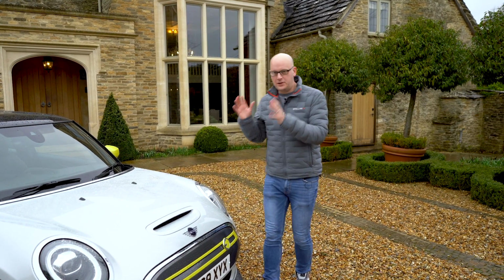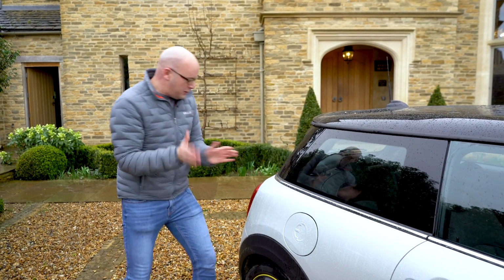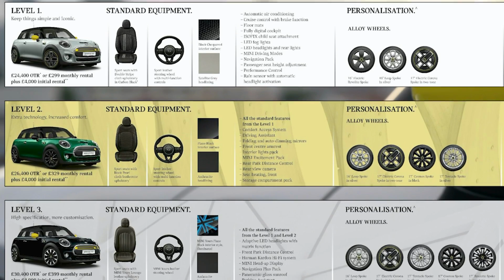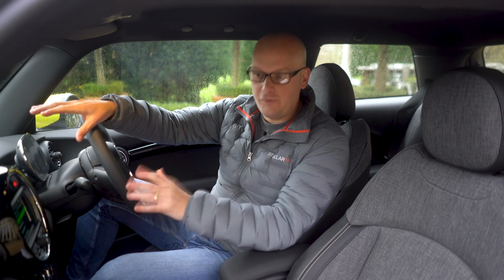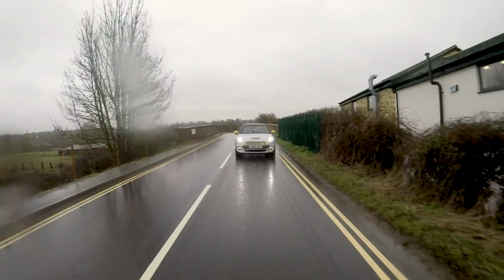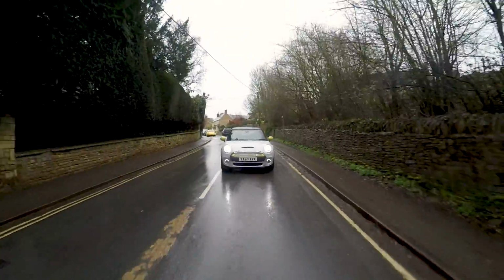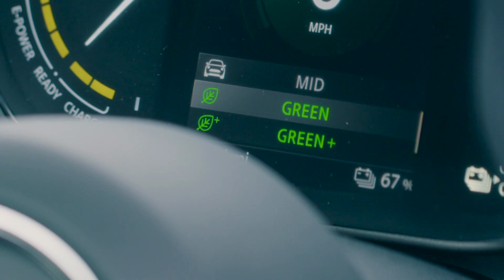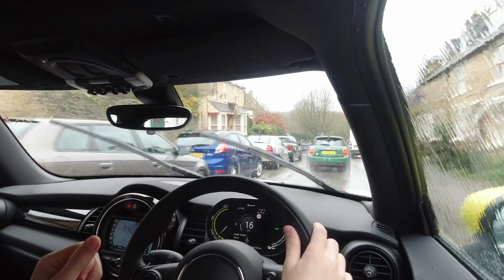Driving the most important New Mini EVER! 2020 Mini Electric Full Review!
Mini was reborn by BMW in 2001, but its this new all-Electric Mini that may just be the most important car the company has ever made, making the first transition point from internal combustion to pure electric power.

Tim was invited to the U.K. launch of the Mini Electric in the Cotswolds and managed to drive it enough and stop in the breaks from the torrential rain to bring you a full review!

And yes, before you comment, it’s a 32.5kWh battery pack, not a 37.5kWh as the great bald one stated. Apologies!